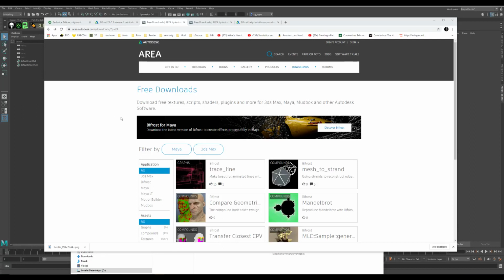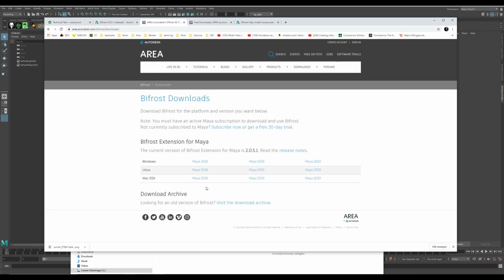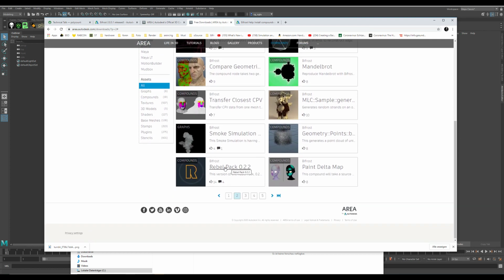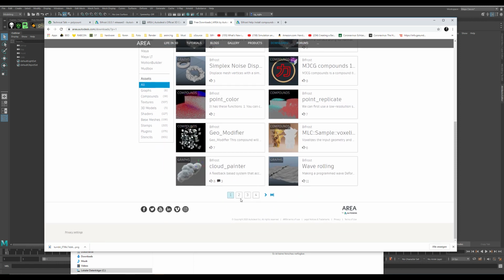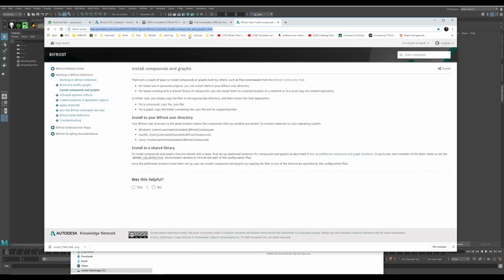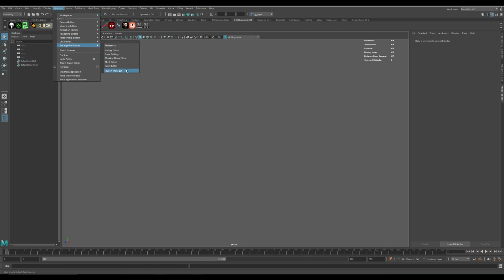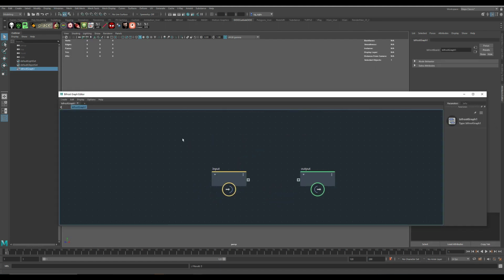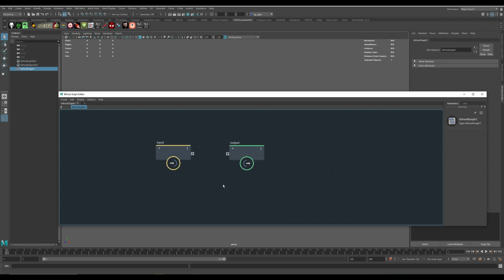How to install Bifrost for Maya plus Node Extensions.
Cheers